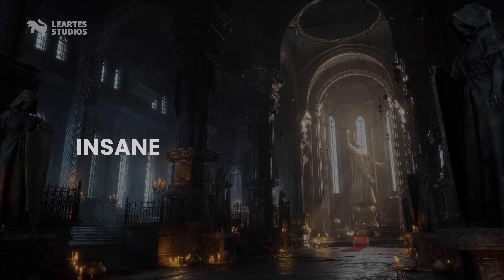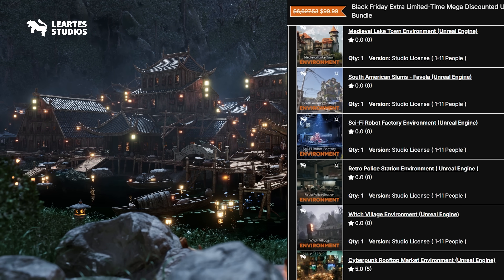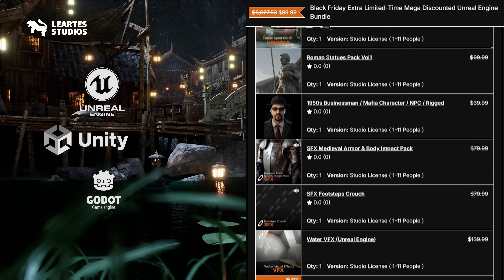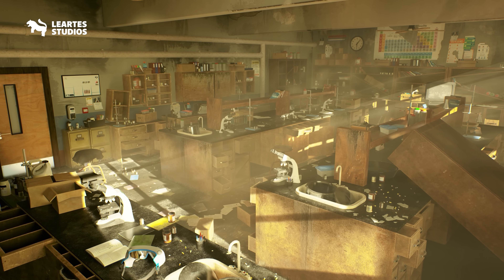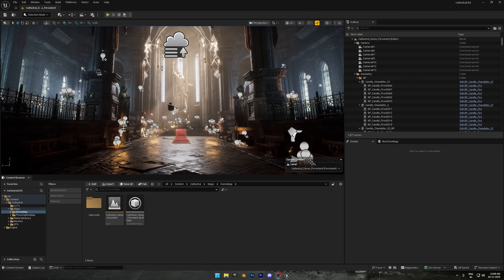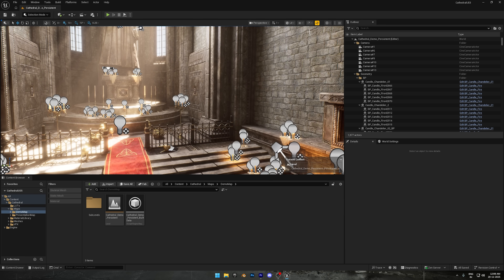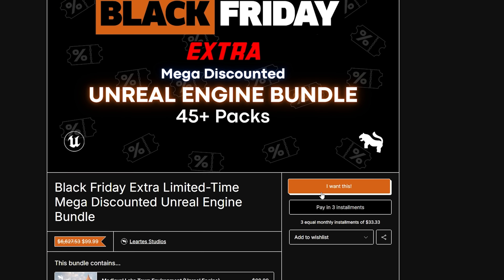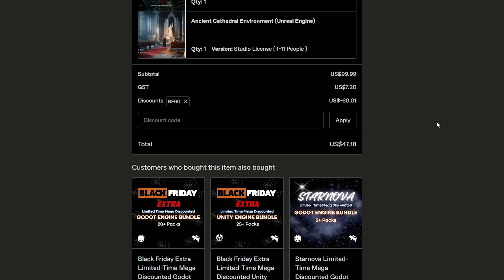I Just Bought This $6,627 Game Dev Bundle for $39… You Should Too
Hello guys, in this quick and simple video we are going to check this amazing Unreal Black Friday bundle.